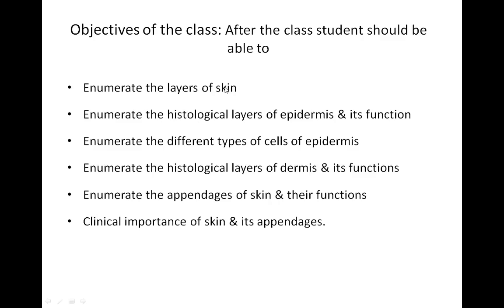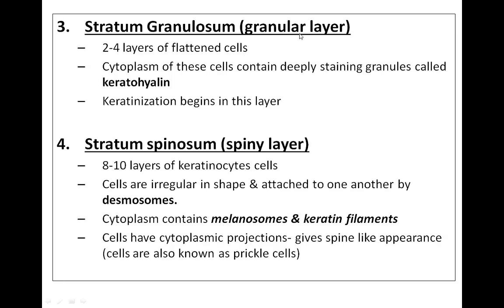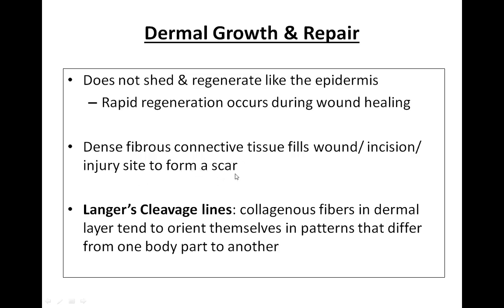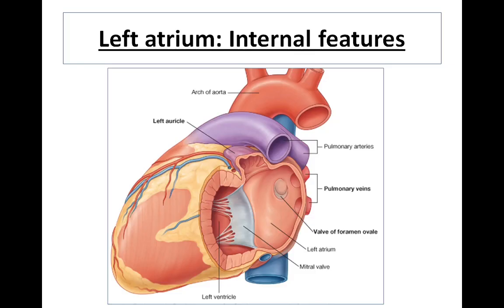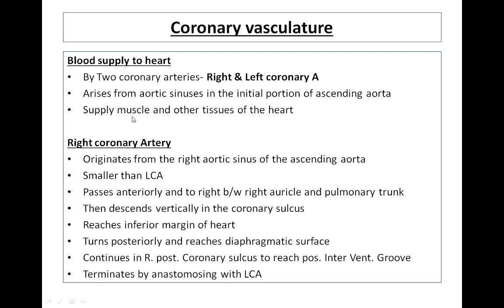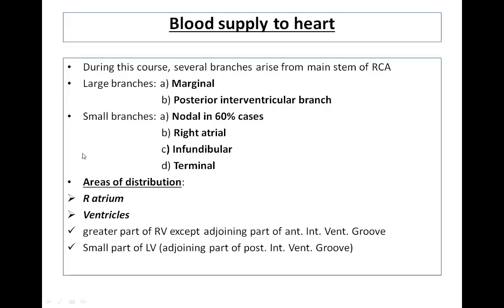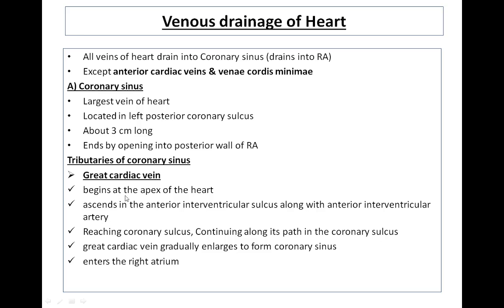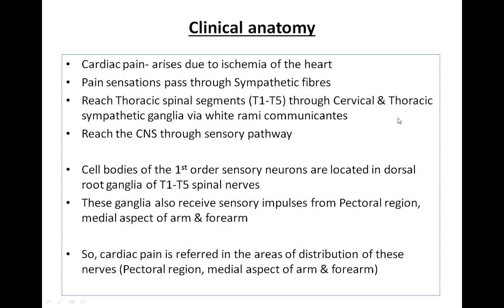Skin and its appendages by Dr.Amitav Sarma, Anatomy, NEIGRIMS, Shillong